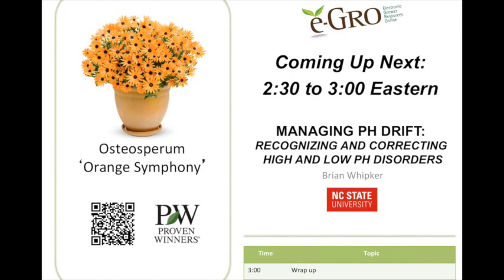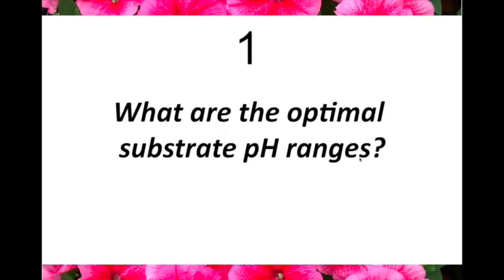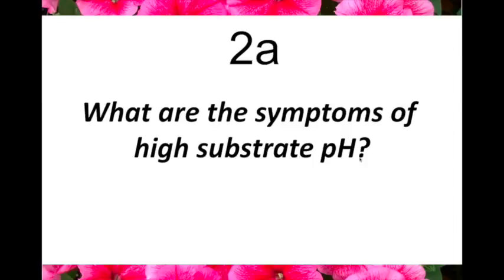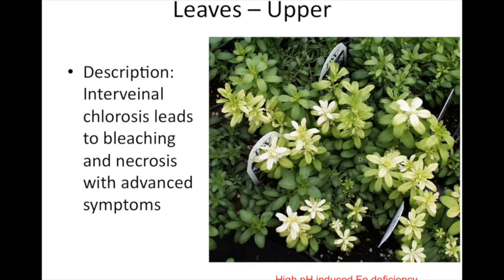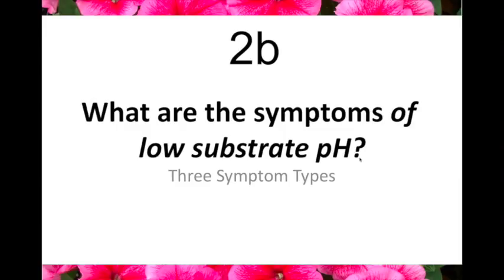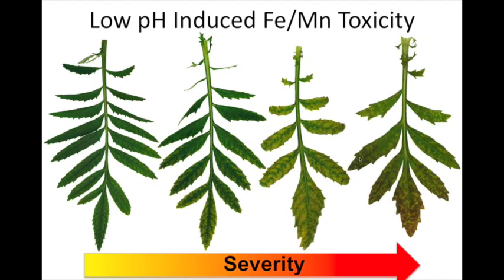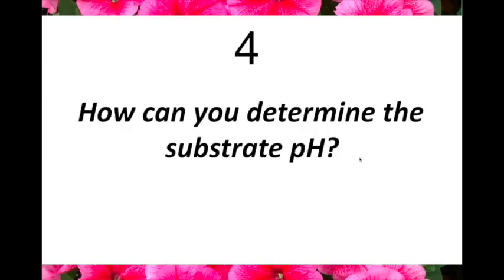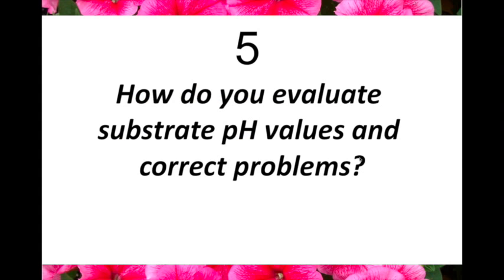e-GRO Webinar - pH Drift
Dr. Brian Whipker from North Carolina State University discusses management techniques to prevent substrate pH drift.  This was a part of the 2nd International e-GRO Webinar Conference.